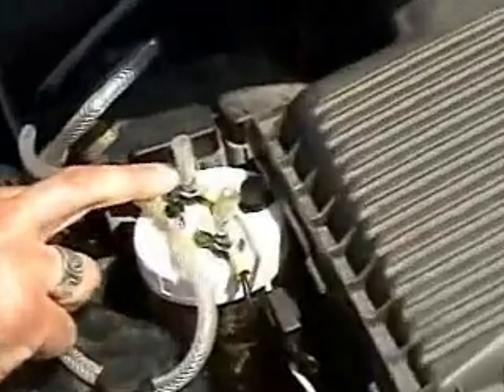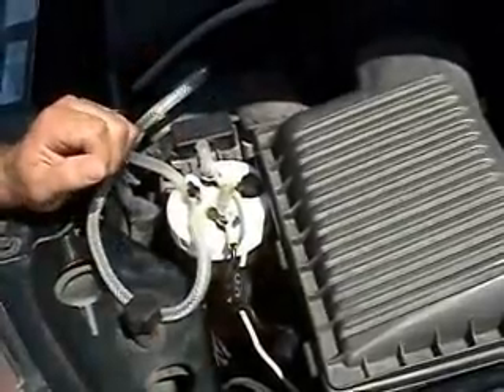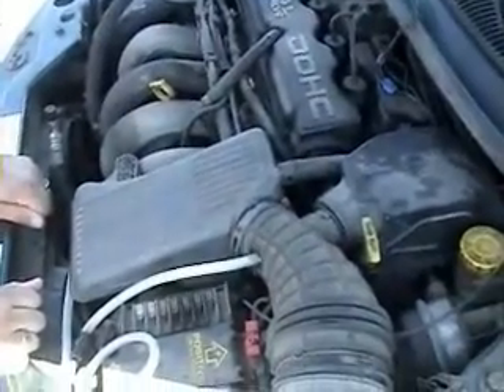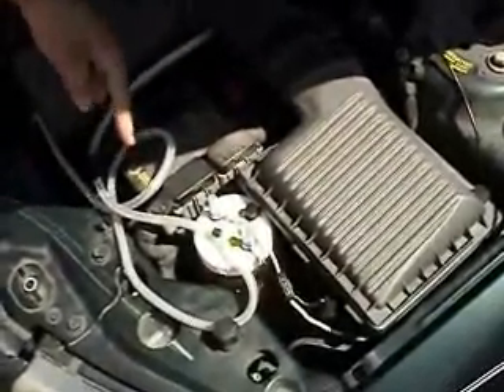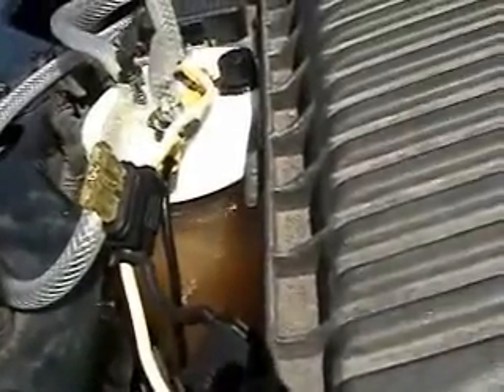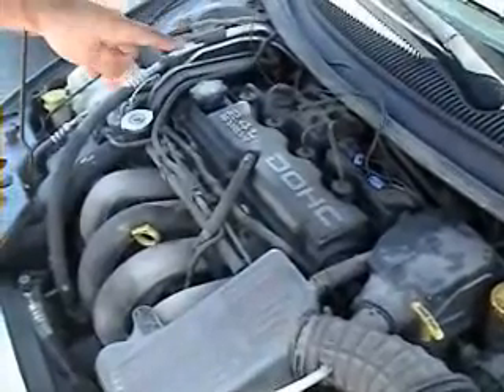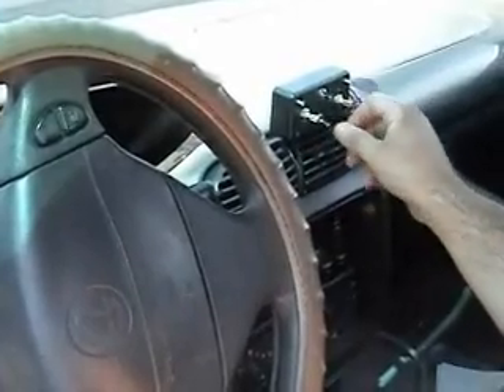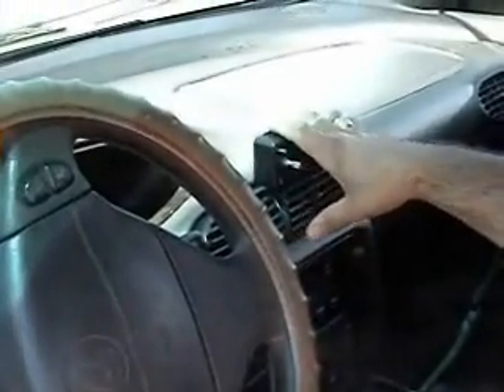HHO car application demo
Why can we spend under $50 to increase MPG by 40%?

An easy, do-it yourself HHO retrofit

*HHO is carried to the combustion chamber where it ignites along with gasoline*